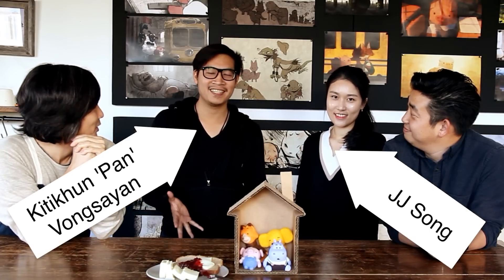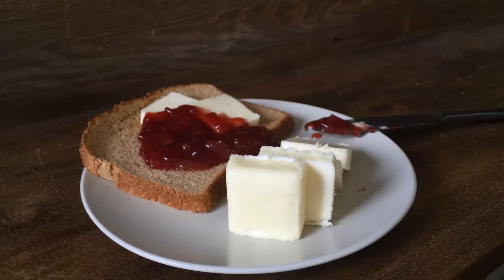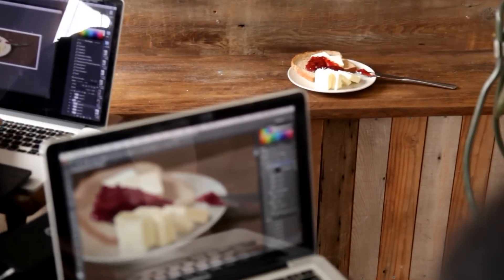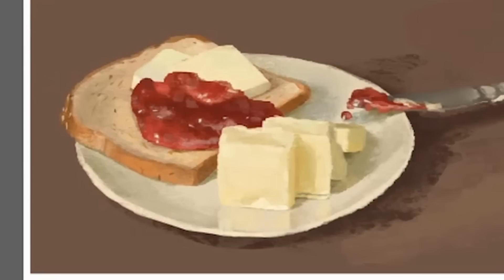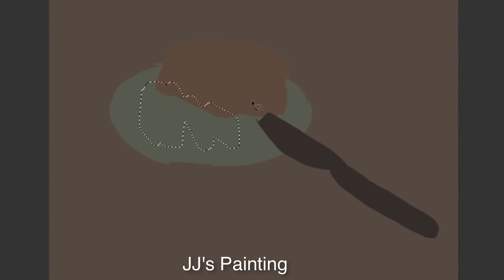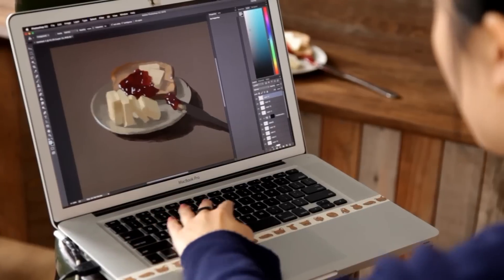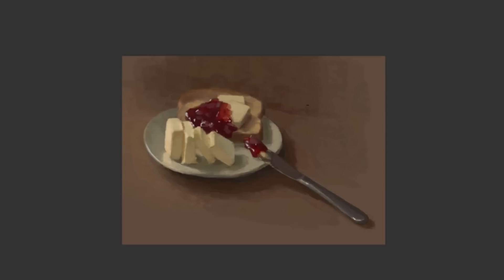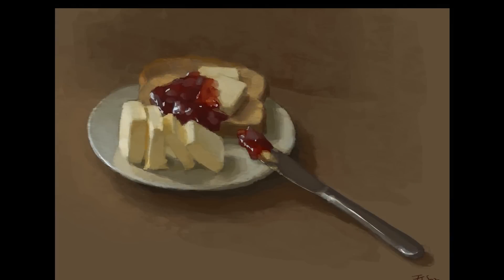Photoshop: Dice and Robert review TH Interns Paintings (#019)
Tonko House and Schoolism have a 9 week self taught course available

This is a critique session on JJ Song's and Pan Vongsayan's paintings.

Every once in a while, we will find time to pick random work submitted on this FB page and post the video!

Tonko House is an animation studio in Berkeley, California. The studio paints still lifes twice a week in the mornings to study light and painting.